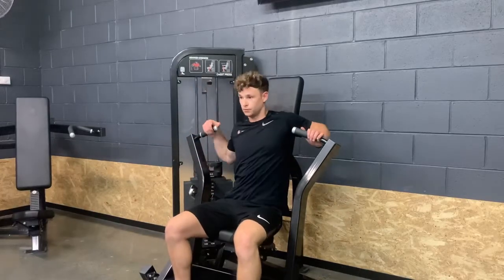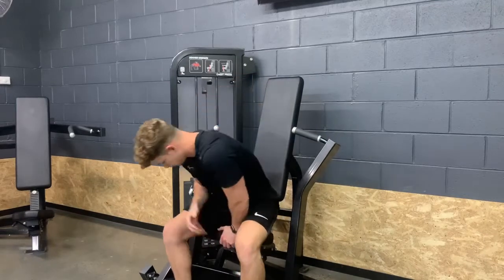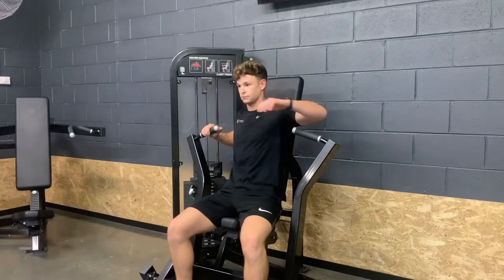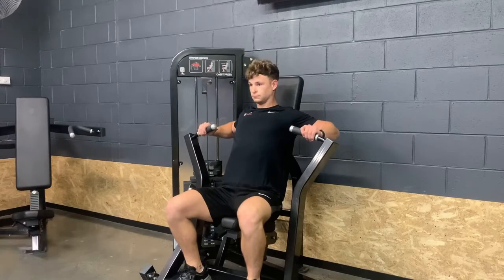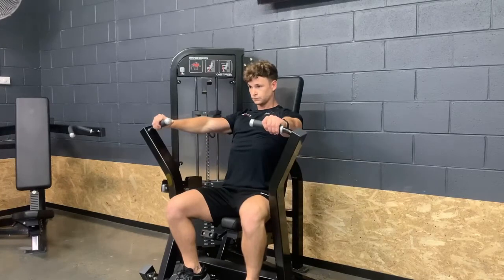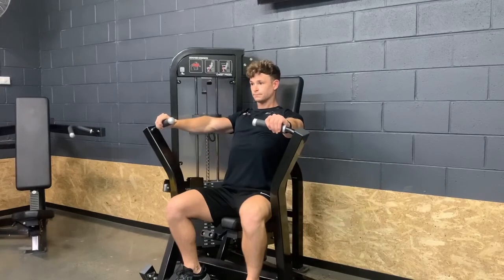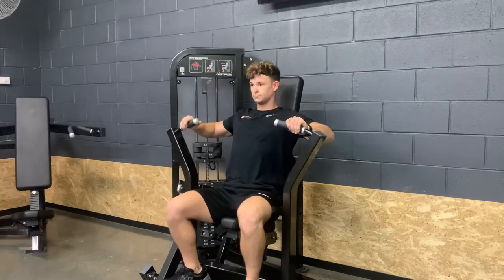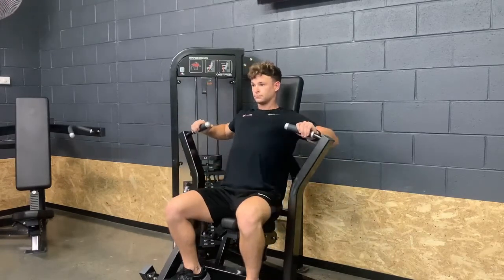Exercise Tutorial - Pin Loaded Chest Press